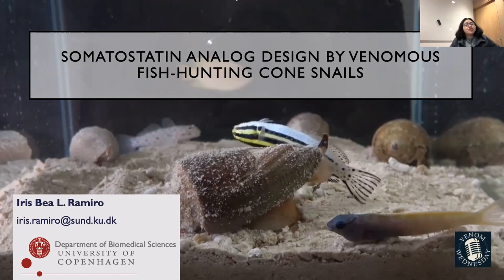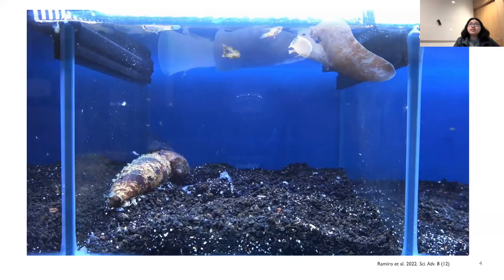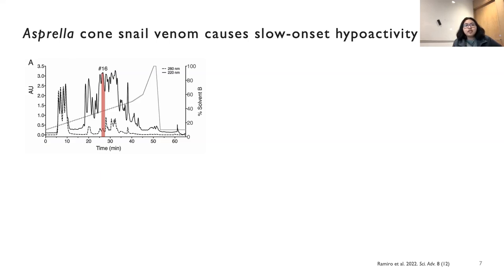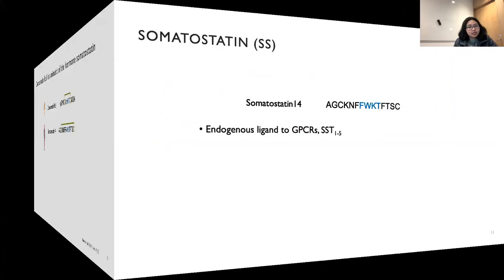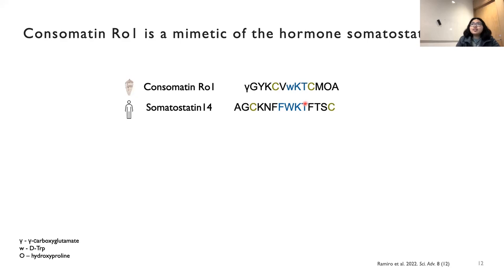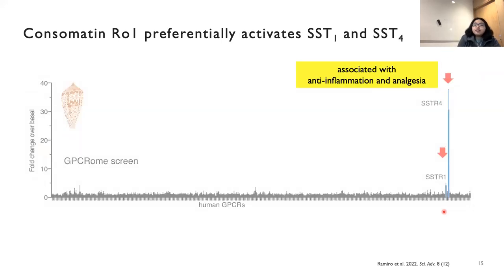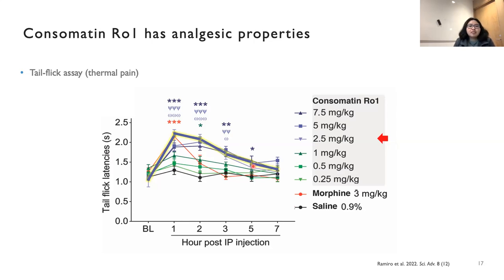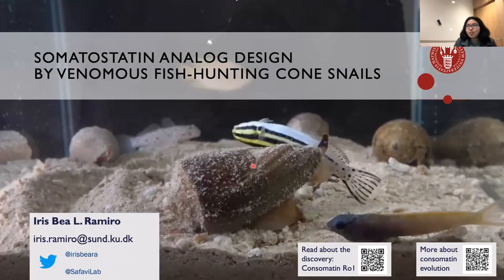Iris Bea Ramiro • Somatostatin analog design by venomous fish-hunting cone snails VenomWednesday 11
11 – Iris Bea Ramiro "Somatostatin analog design by venomous fish-hunting cone snails"

Bea Ramiro is a PhD student from the University of Copenhagen, Denmark.
Recorded on Wednesday, November 23rd, 2022.
All responsibilities of the presentation for education purposes lie with the presenter.

Note: The Q&A session was removed due to confidential information.

Related publications:
Ramiro et al. "Somatostatin venom analogs evolved by fish-hunting cone snails: From prey capture behavior to identifying drug leads" Sci Adv. 2022 Mar 25;8(12):eabk1410. doi: 10.1126/sciadv.abk1410. Epub 2022 Mar 23. PMID: 35319982

Koch et al. "Reconstructing the Origins of the Somatostatin and Allatostatin-C Signaling Systems Using the Accelerated Evolution of Biodiverse Cone Snail Toxins" Mol Biol Evol. 2022 Apr 10;39(4):msac075. doi: 10.1093/molbev/msac075. PMID: 35383850